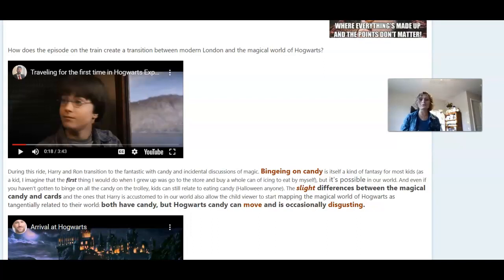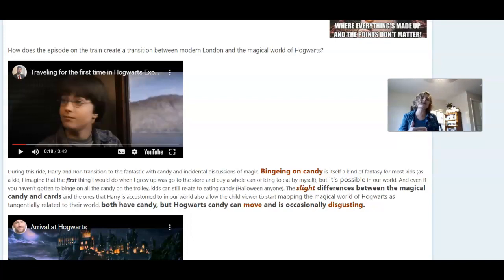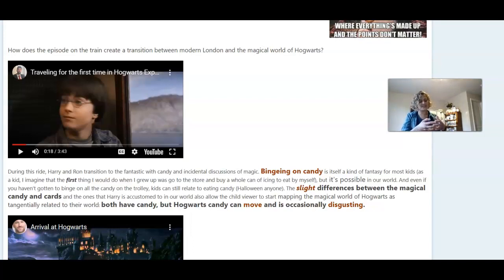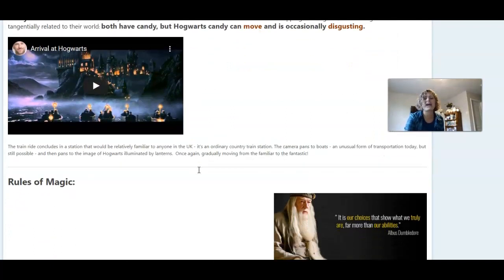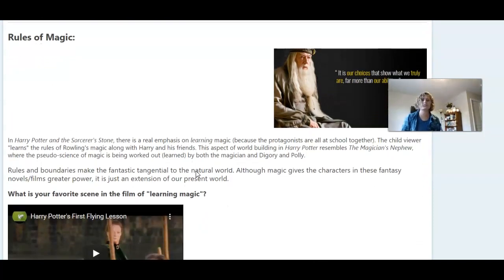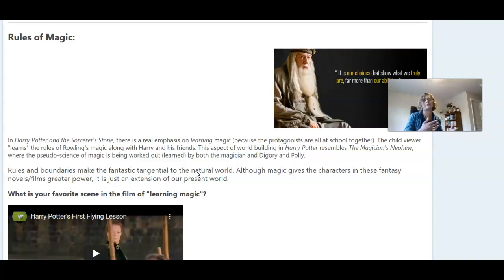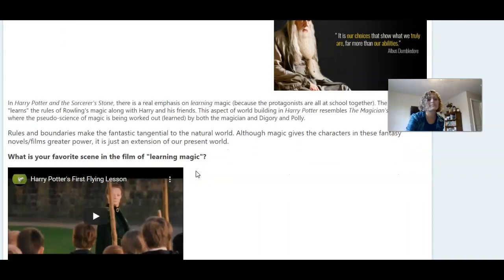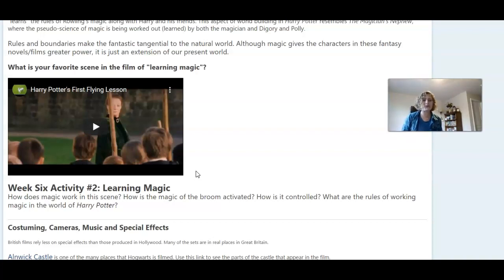Magical Transitions and Lessons